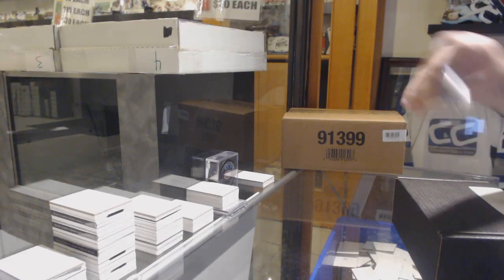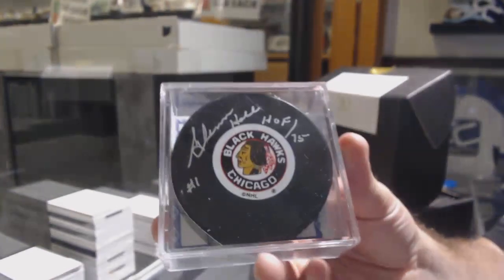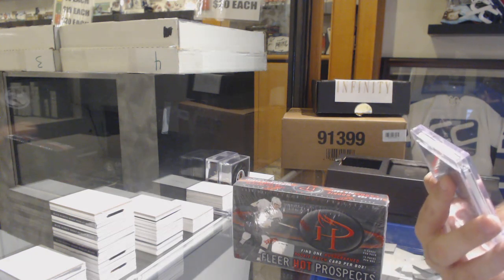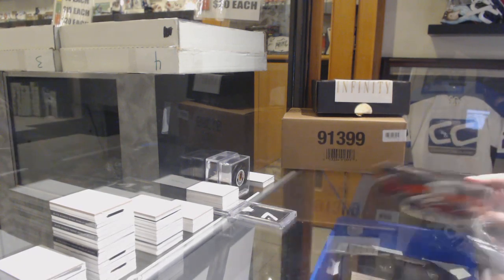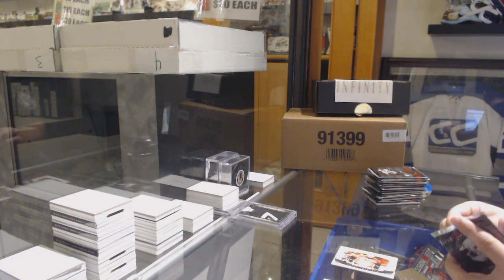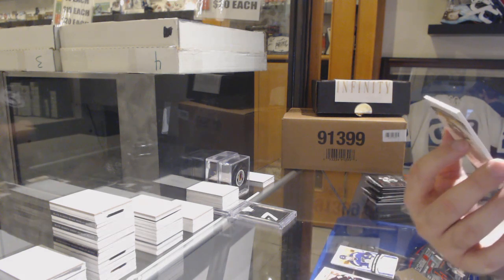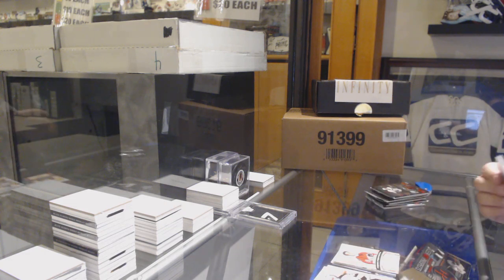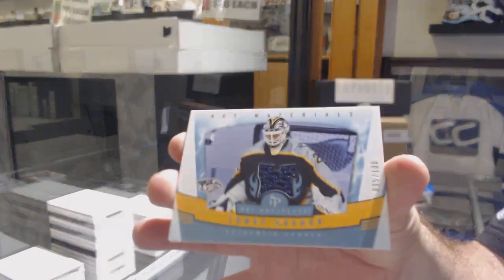Warlock77's CNC Infinity Mystery Hockey Box Break #2